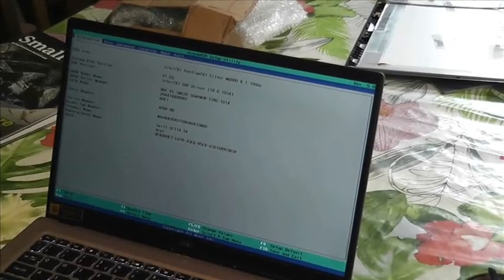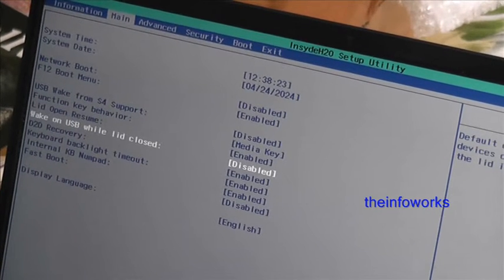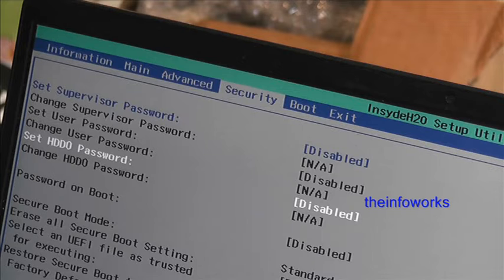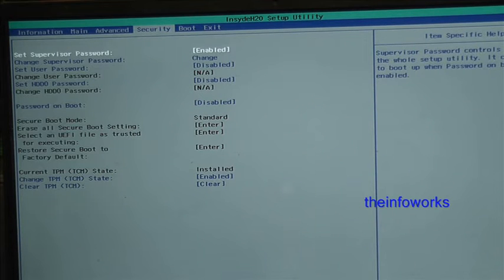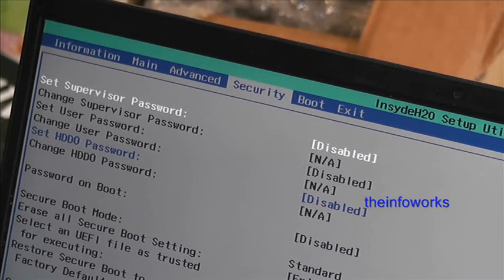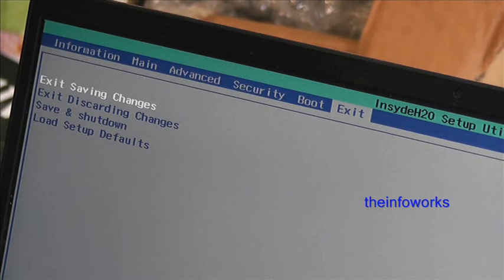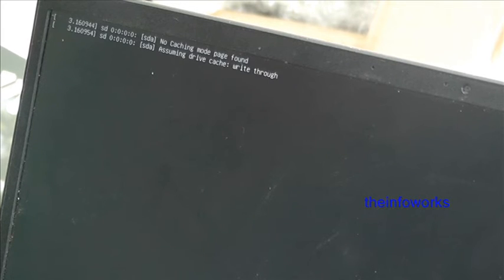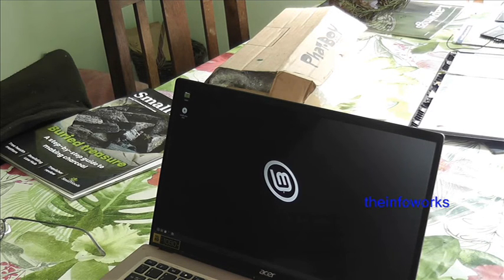Disable secure boot, insyde UEFI bios, load linux Mint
Disable secure boot in the bios to load linux mint from a USB data stick.